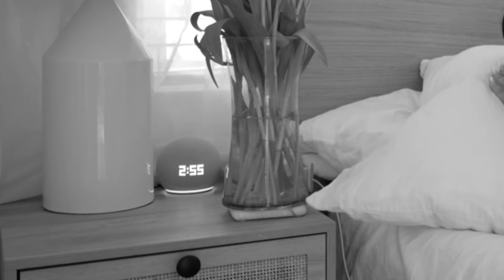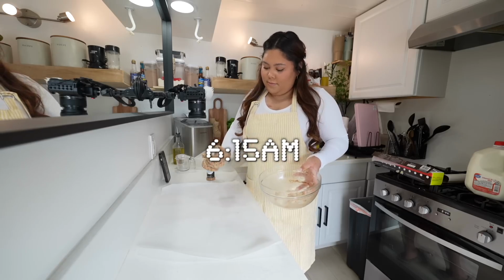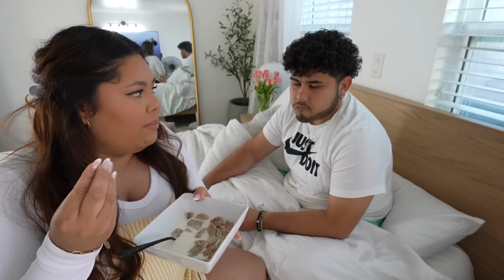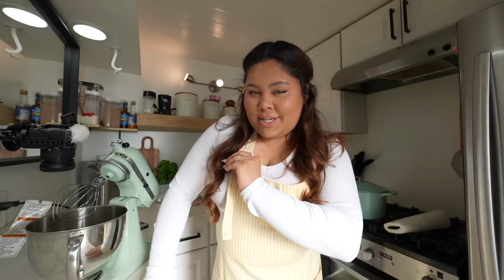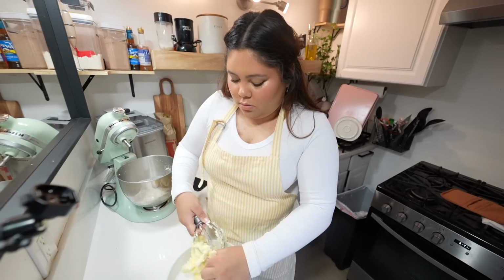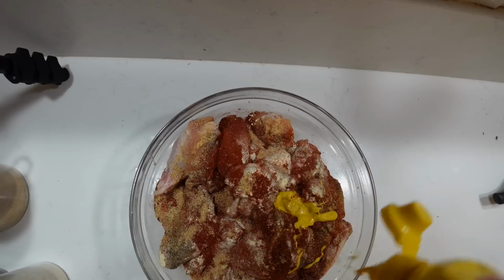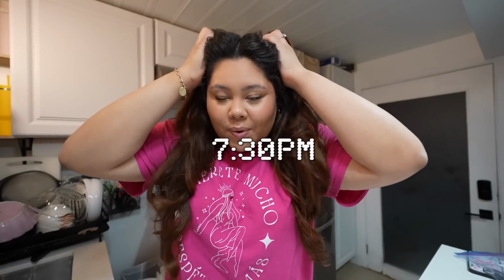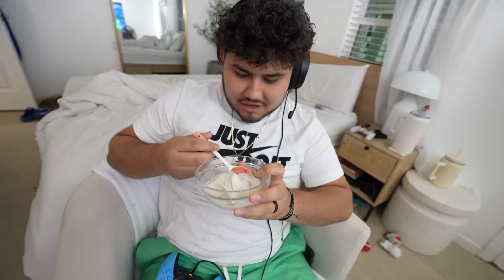24 HRS COOKING NARA SMITHS' VIRAL "FROM SCRATCH" RECIPES FOR MY HUSBAND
Let's make Nara smiths viral recipes from scratch.

Recipes:
-Cinnamon Toast Crunch
-Grilled cheese
-Buffalo wings + ranch

I genuinely want have less of a disconnect with food and this actually is so healing to do. Making food from scratch is actually one step closer to achieving it. We have busy lives and while this may not be achievable for all of us, it is important to do as much as we can to connect with what we are ingesting.